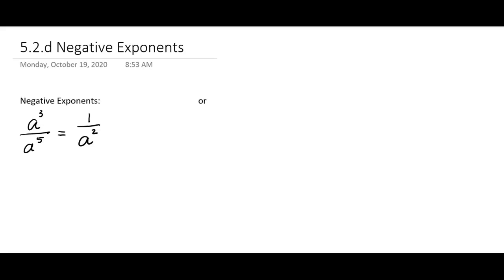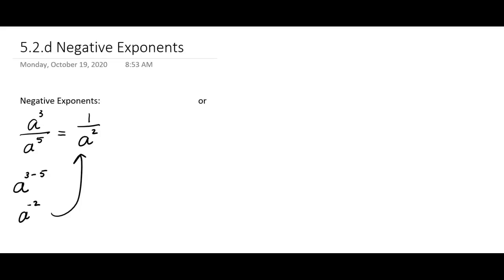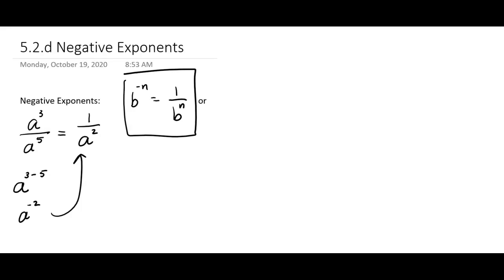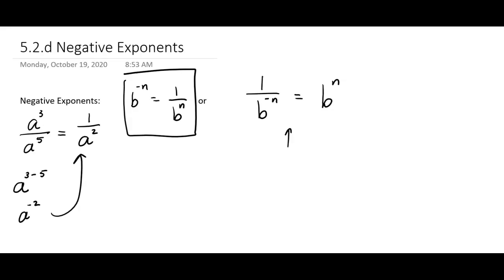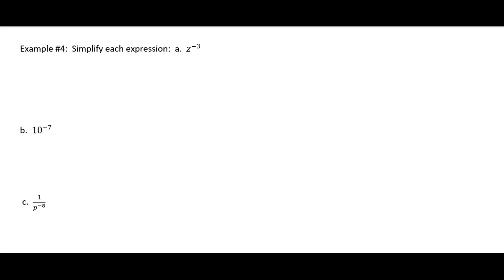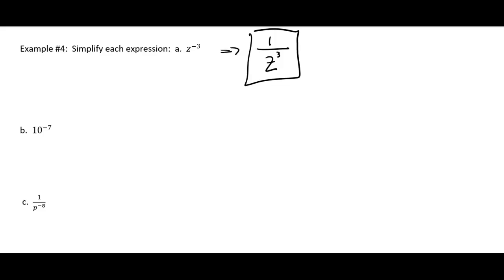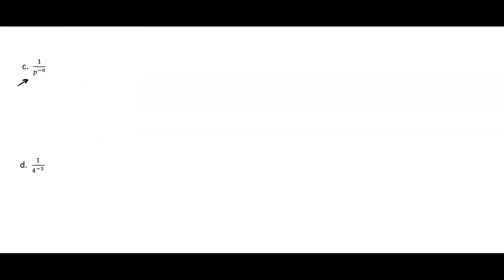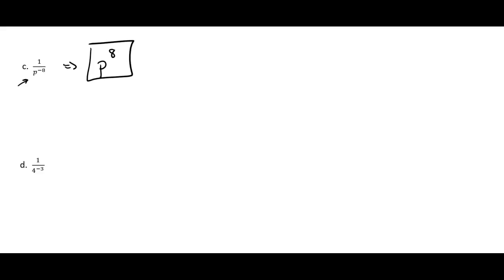5.2.d Negative Exponents